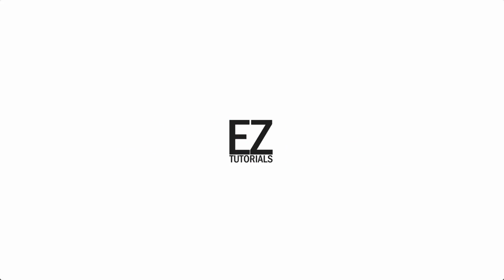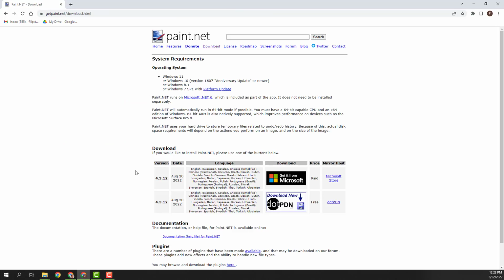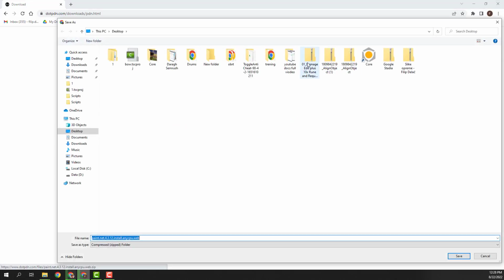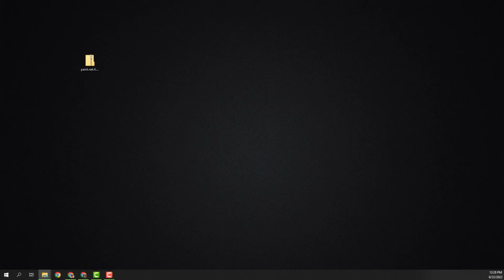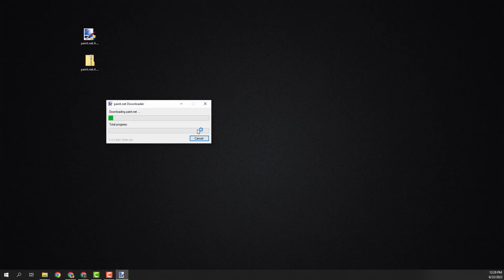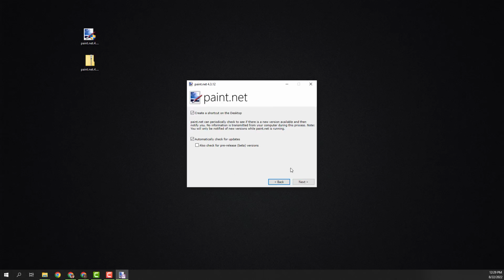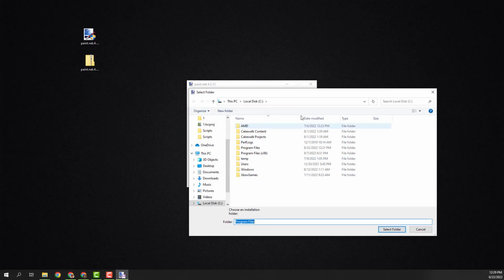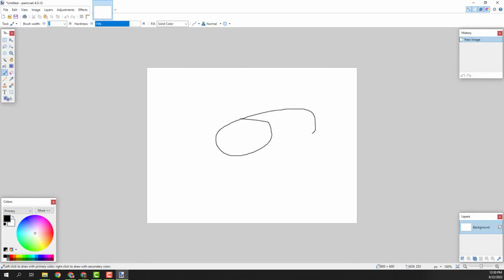Paint.net Turorial: How To Install Paint.net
Learn Here in This Short Video how To Install Paint.Net